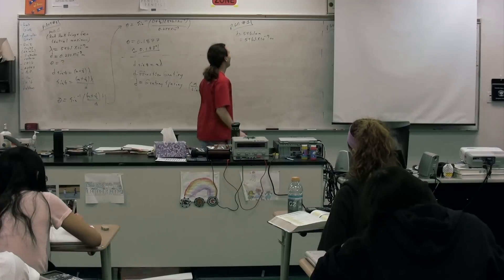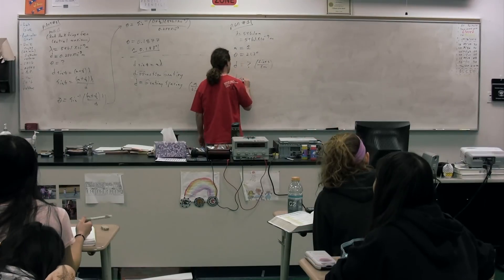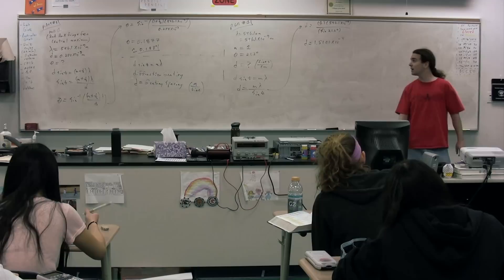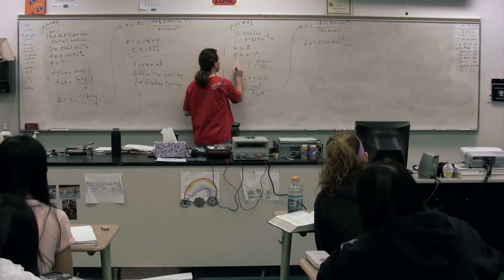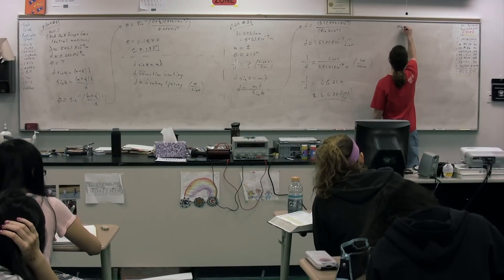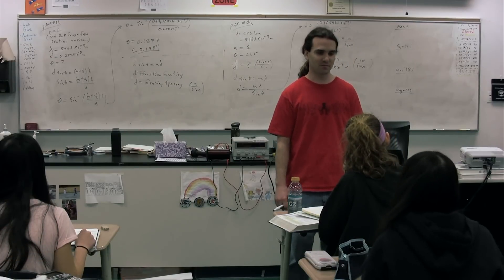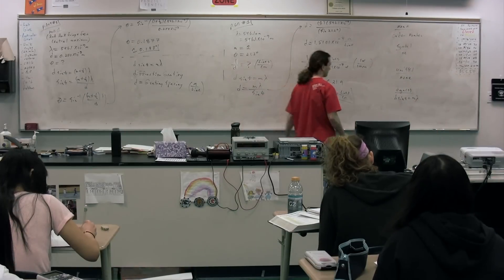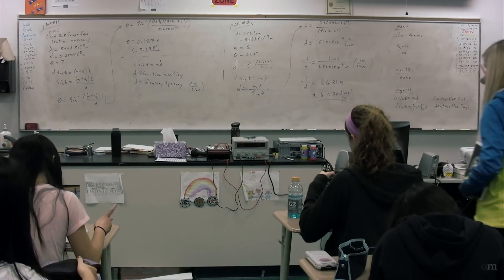A Problem - Determining the Number of Lines per Centimeter on a Diffraction Grating